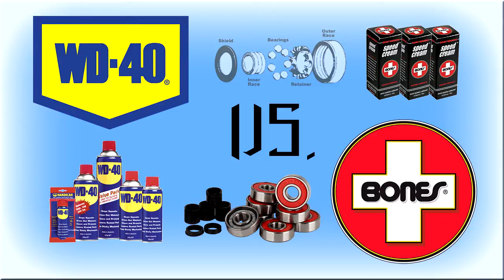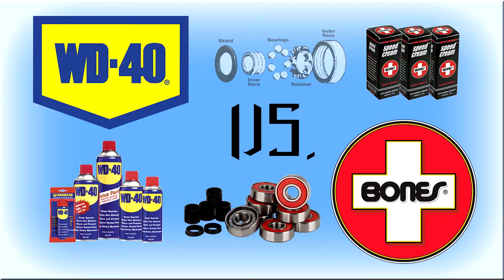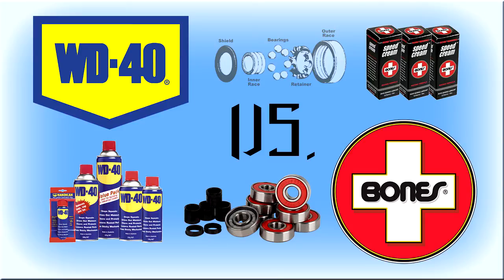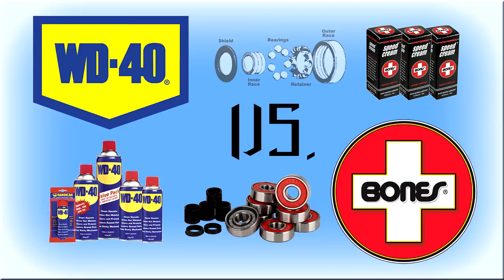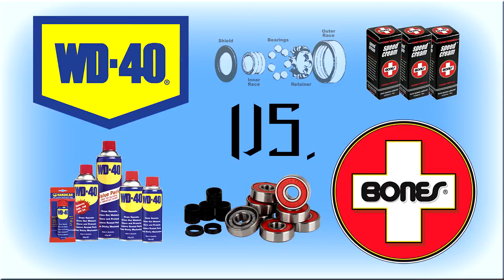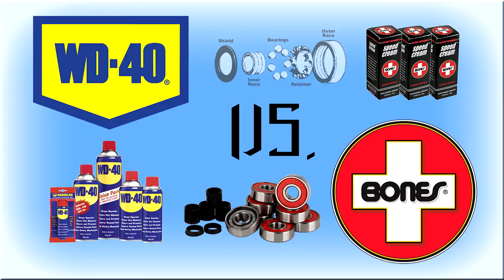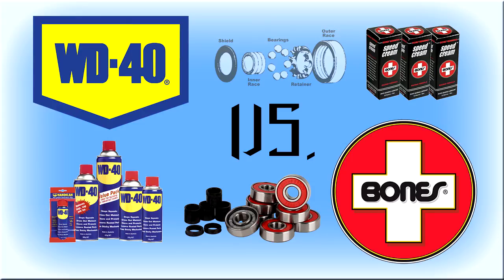WD40 vs Bones Speed Creme - Which Is Better?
People all over the internet say WD-40 is good for your bearings. I used to think that too, but now I don't after some research.